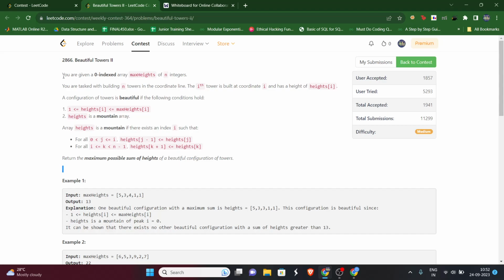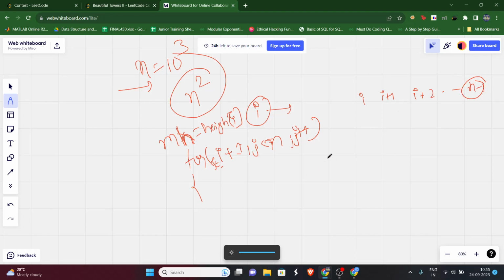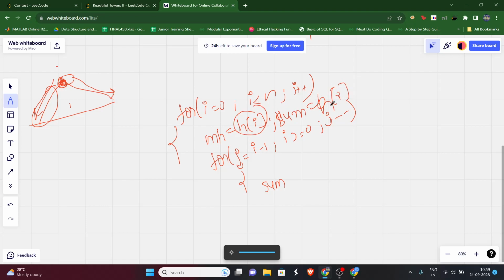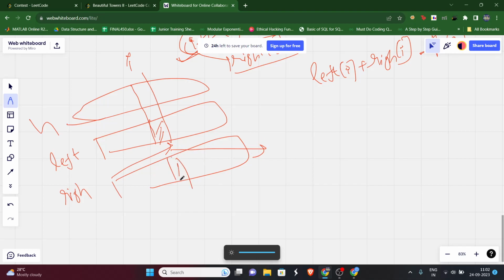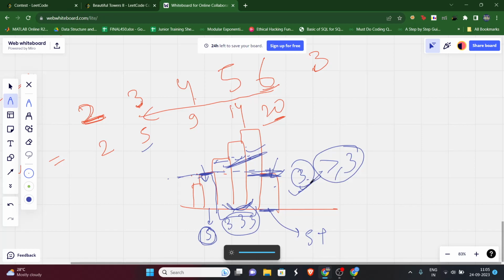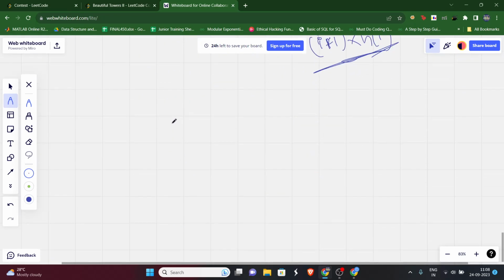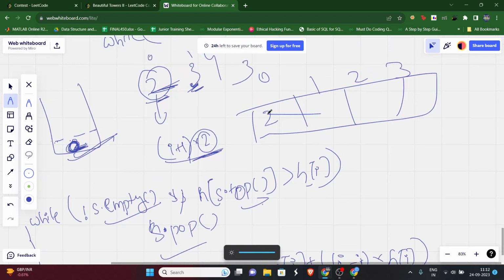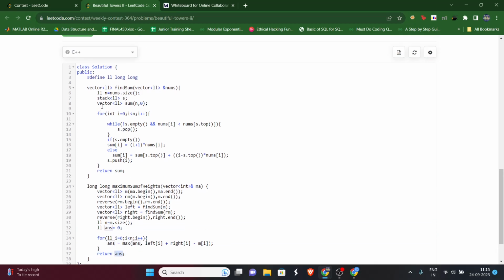2865. Beautiful Towers I || 2866. Beautiful Towers II || Leetcode weekly contest 364